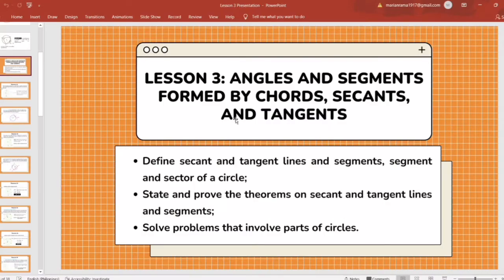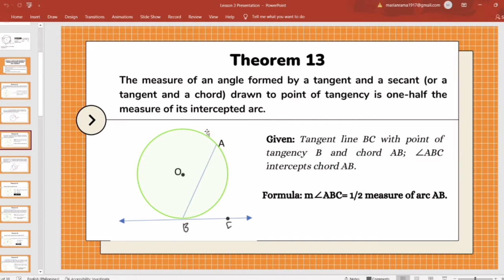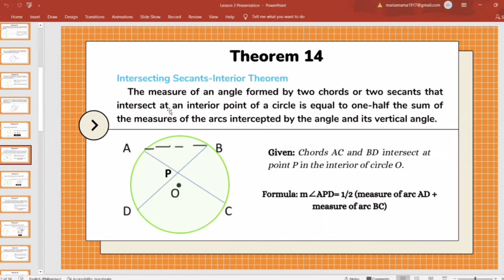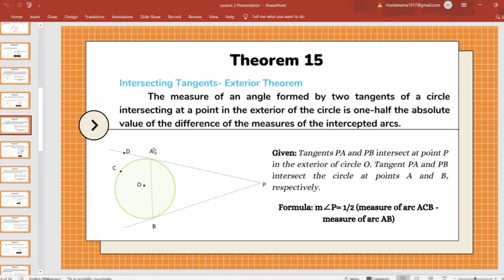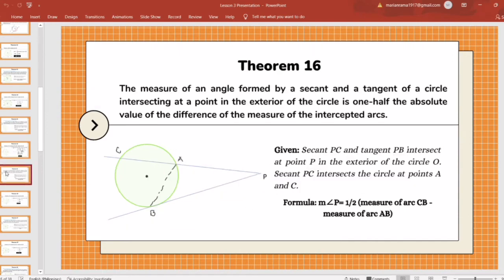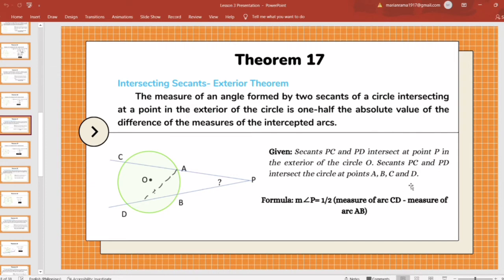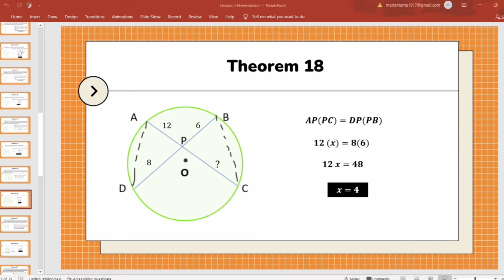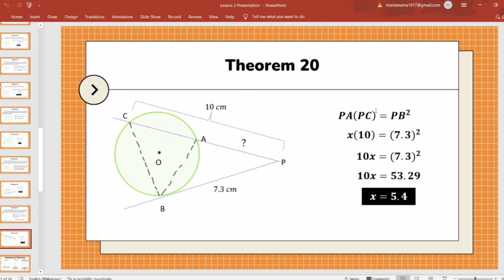Angles and Segments formed by Secants, Chords and Tangents- Marianeña P. Rama